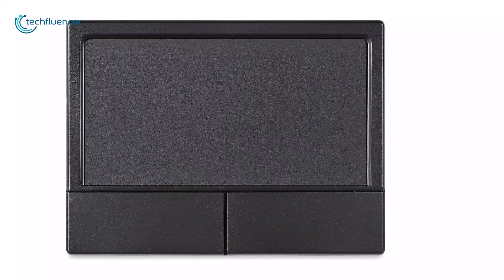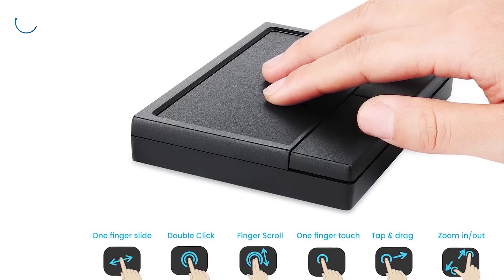Top 5 Best Touchpads for Desktop | Best Mouse Alternative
Top 5 Best Touchpads for Desktop which will make your computer using experience more comfortable.